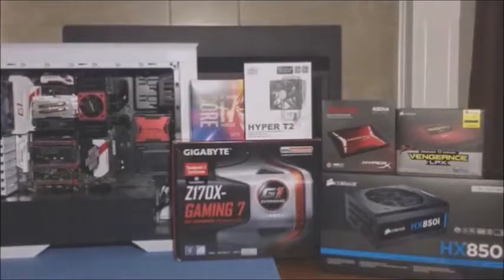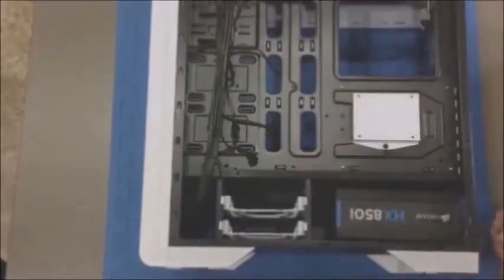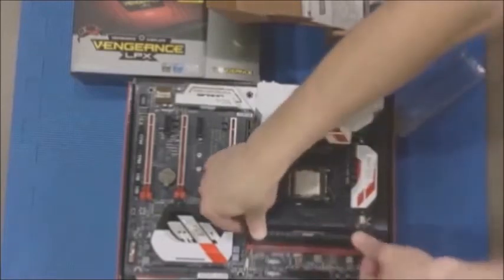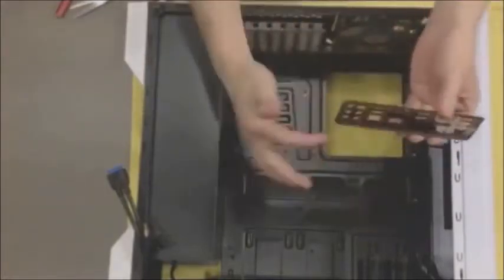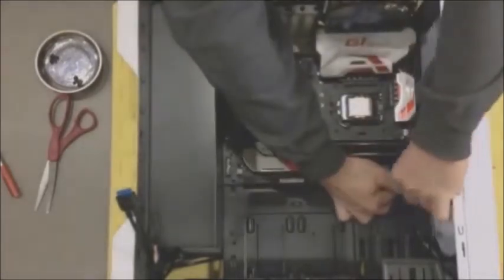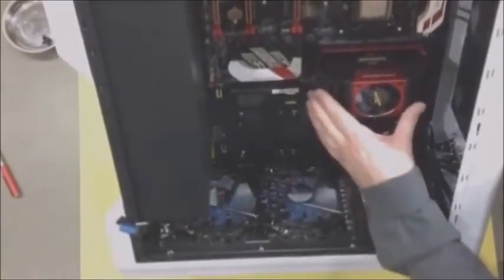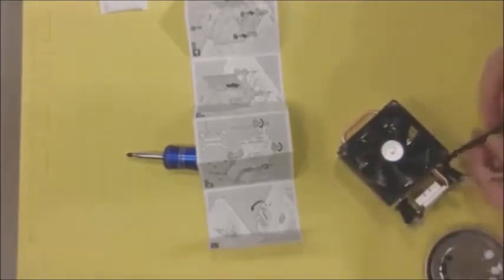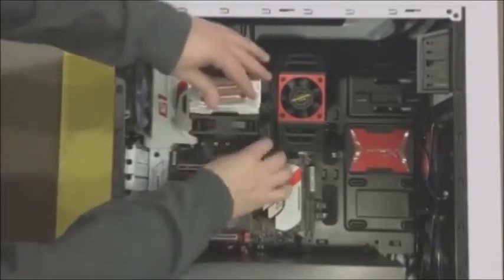Intel i7 6700k , Gigabyte -z170x ,corsair 3600mhz, Corsair HX850i , Kingston hyperX Sanger 480gb SSD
THE VOICE NARRATIVE WAS DONE AT 4:45 AM I WAS EXTREMELY TIRED. AND ITS THE ONLY TIME ITS QUIET ENOUGH TO USE A MICROPHONE i have no experience with a camera or windows movie maker . i gave it my best shot. i will keep it short and simple...this is not for gaming just video editing and work. so at the moment i'm holding off on a video card. FEEL FREE TO LEAVE INPUT ON RECORDING AND EDITING VIDEOS. I have 30 days trial on adobe premiere essential 14 .it's very confusing to use. I'm trying to see if it's worth the purchase

 Processor - Intel  i7 6700K skylake LGA 1151

Motherboard - Gigabyte Z170X gaming 7 (BIOS version F5)

Memory - 8gb {2x4gb) DDR4 Corsair Vengeance LPX 3600mhz

PSU - Corsair HX850i 80Plus Platinum power supply

SSD - Kingston HyperX Savage 480gb bundle pack with 3.0 external enclosure

HHD - Western Digital Blue 1T 7200 rpm 64mb buffer

CPU Cooler - Cooler Master Hyper T2 going to be changed out in a few days

Mid tower - DIYPC D480-W- white mid tower with 5 fans pre-installed